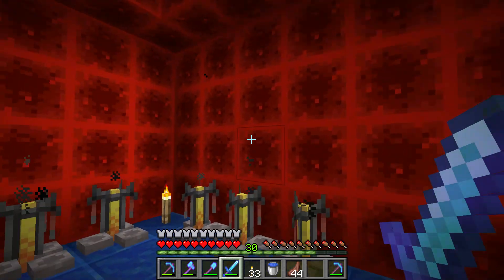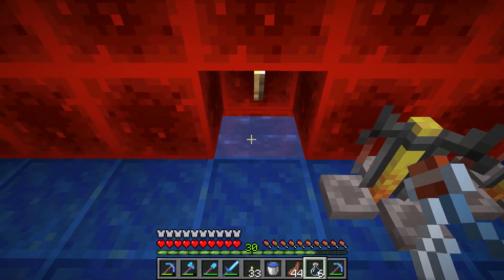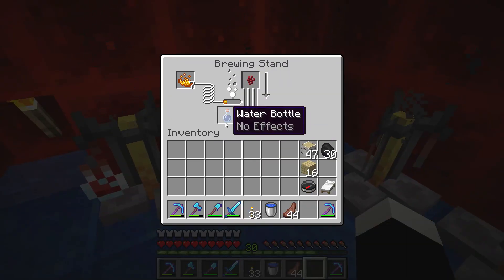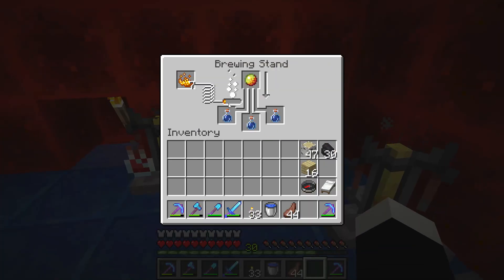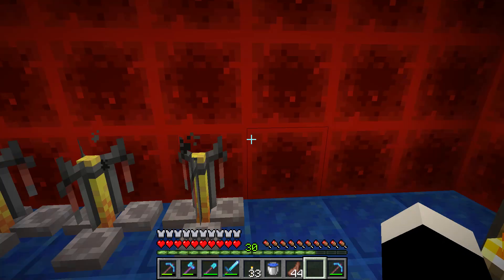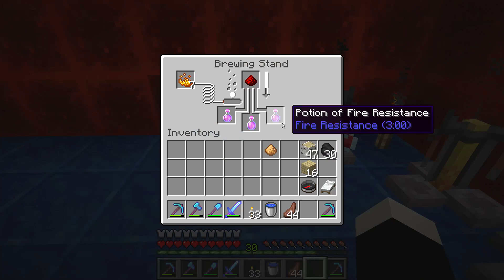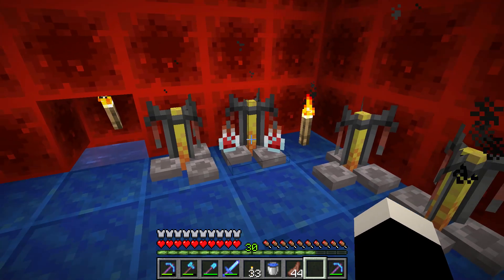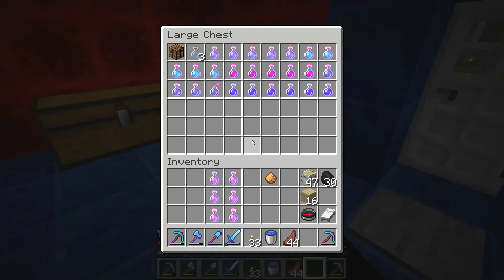How to make a Potion of Fire Resist in a brewing stand - Minecraft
I show you how to make a potion of fire resist in Minecraft